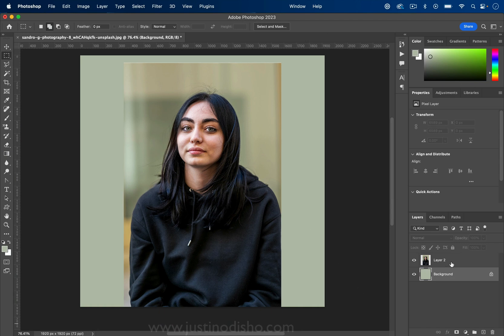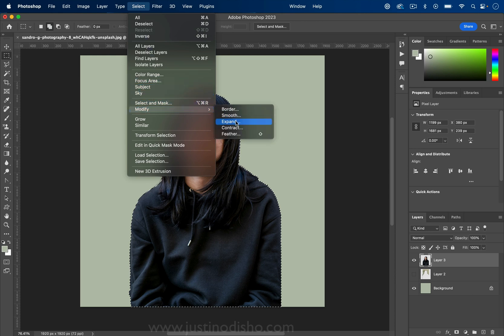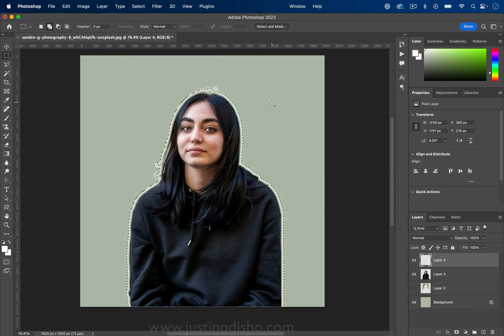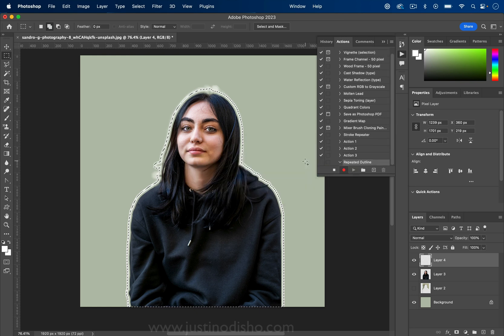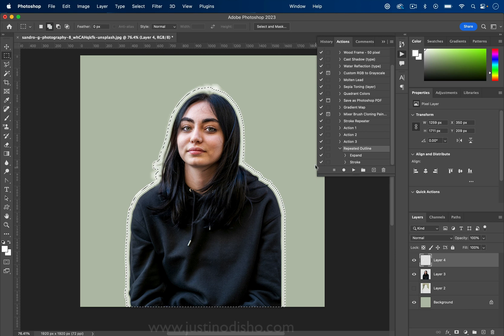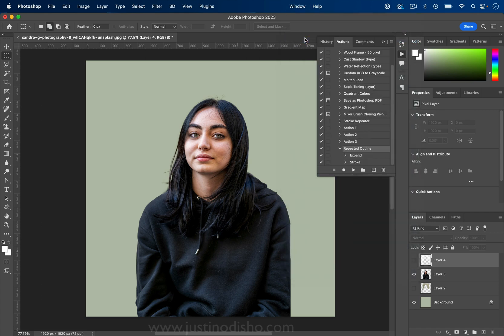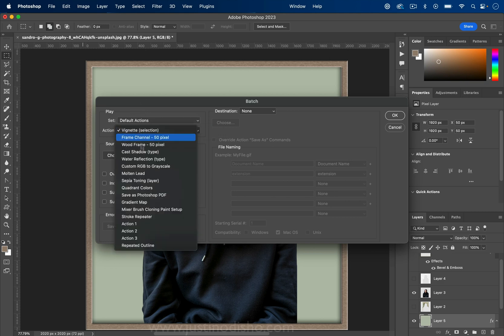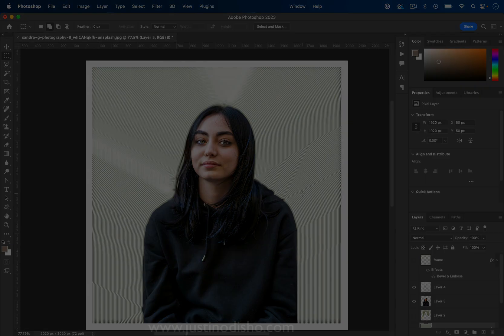How to use Photoshop Actions to Automate your Editing!